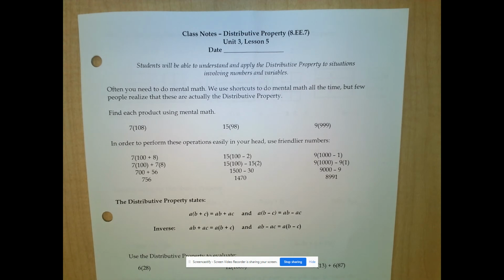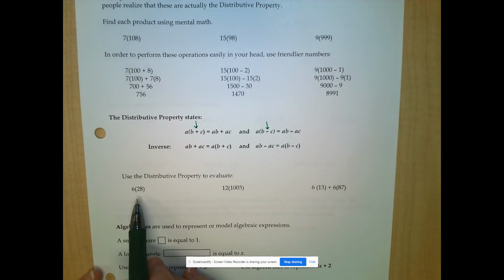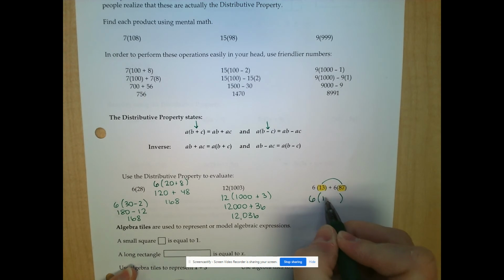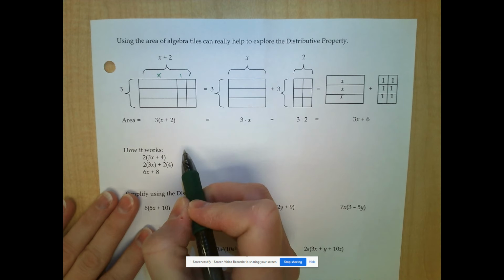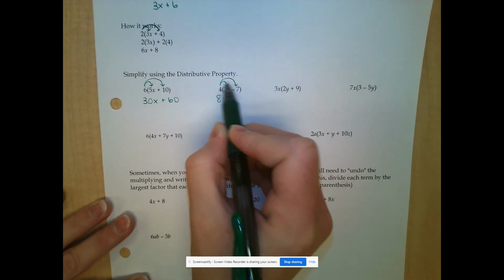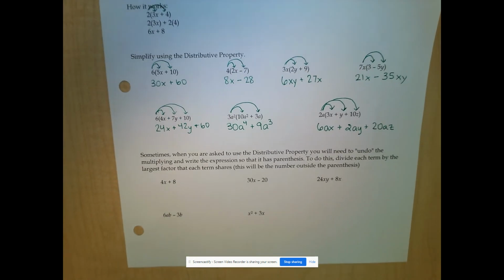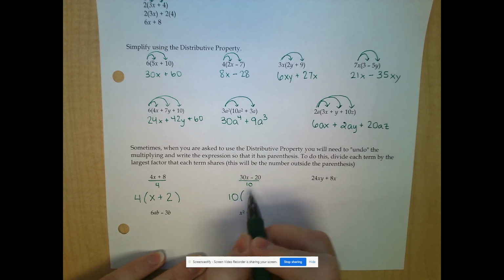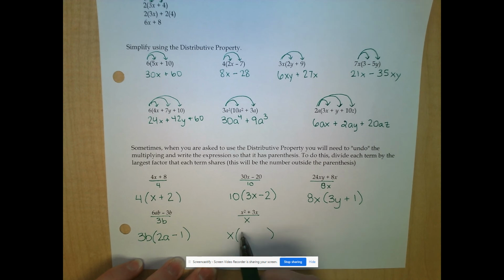3.5 - MSM3 - Distributive Property